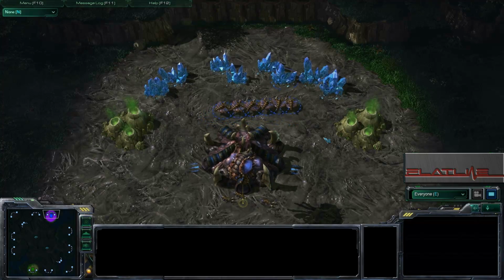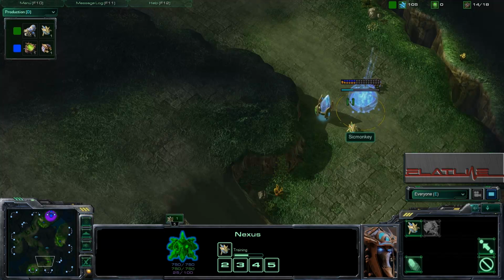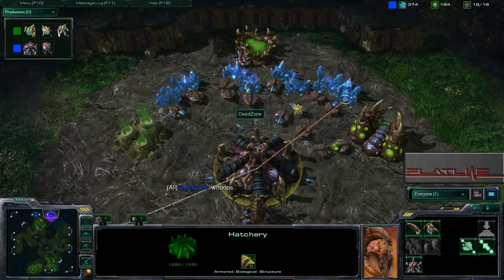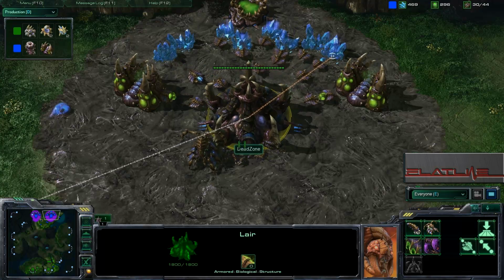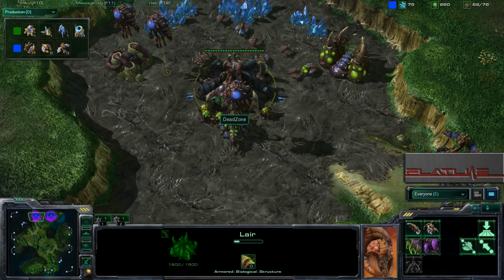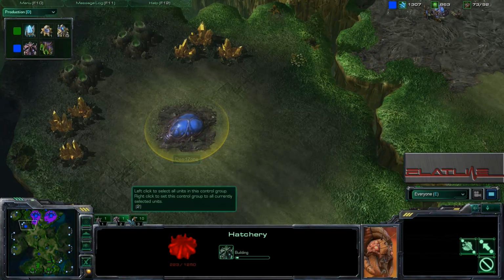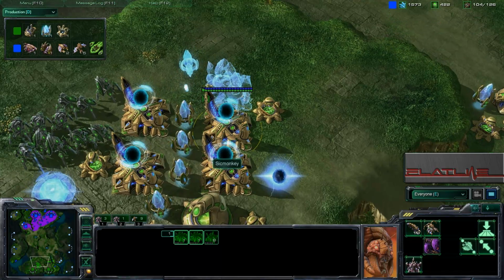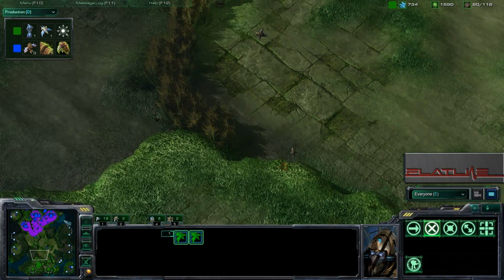Ro16 Game 2 DeadZone ZvrP Sicmonkey Lost Temple [1 of 2]